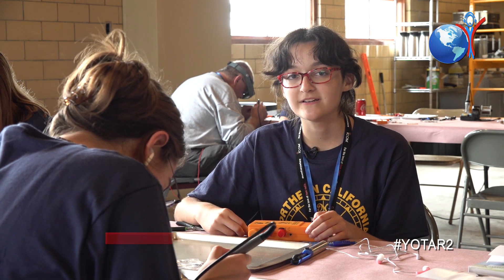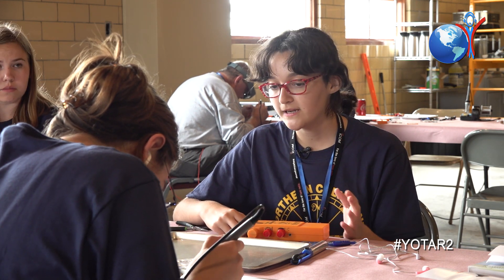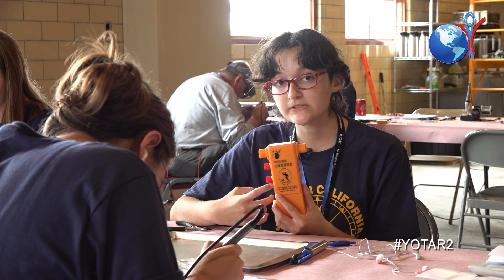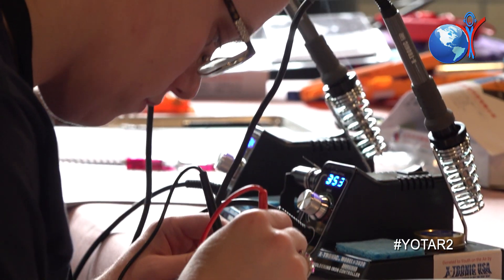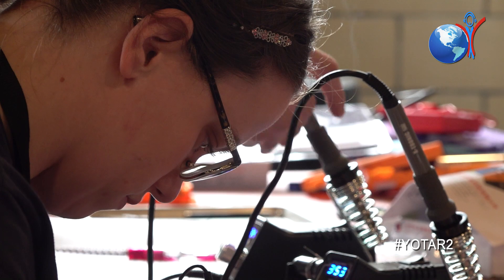Ham Radio Kit Building at YOTA Camp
The campers at the first YOTA (Youth on the Air) ham radio camp at the Voice of America museum in Cincinnati, OH spent most of the day building their direction finding receivers that they will use on Thursday in what is called a "Fox Hunt".  This popular ham radio activity involves using receivers with directional antennas to find a hidden transmitter.  The campers will use their receivers to locate the hidden transmitter during their fox hunt later in the week.

Camp is progressing very nicely and the campers are making memories that will last lifetimes.  They are making contacts on the air, learning new skills from each other, and making new friends.

Keep tuned-in for all of the videos that we will post from YOTA Camp throughout the week!